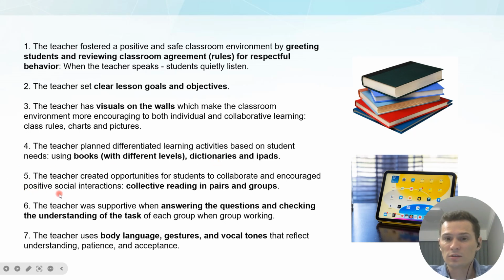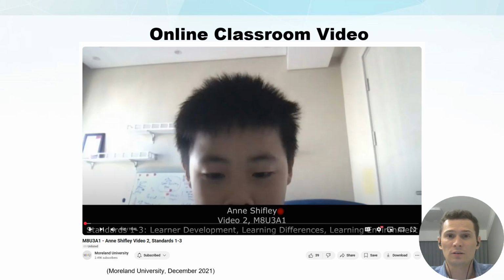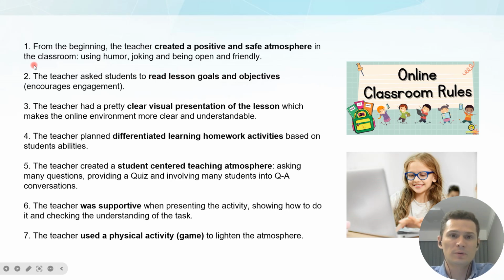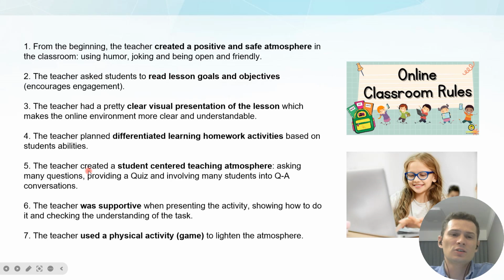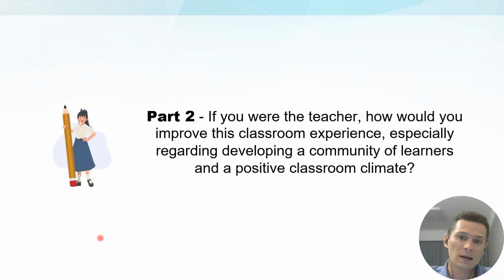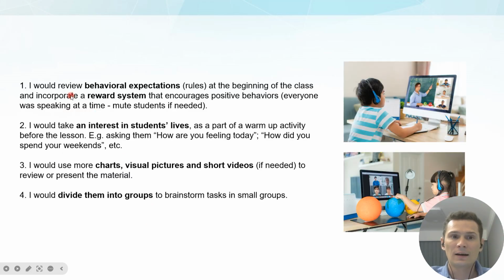Module 4 Unit 4 Activity 1 / Positive Classroom Environments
Positive Classroom Environments